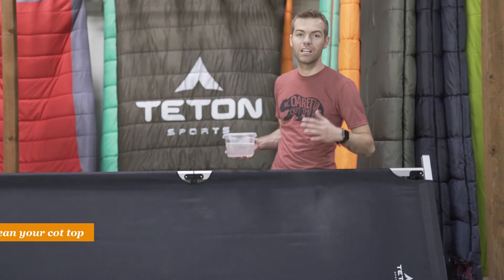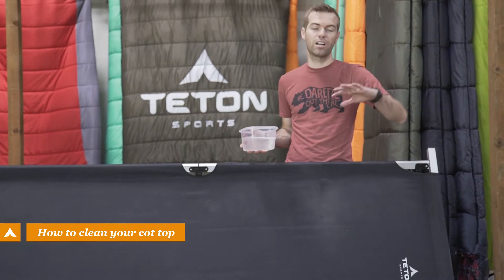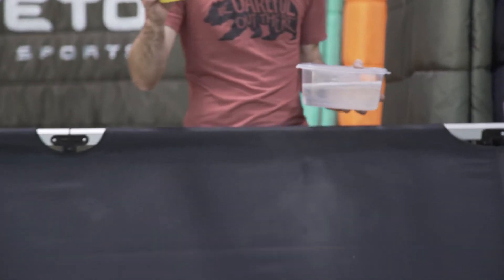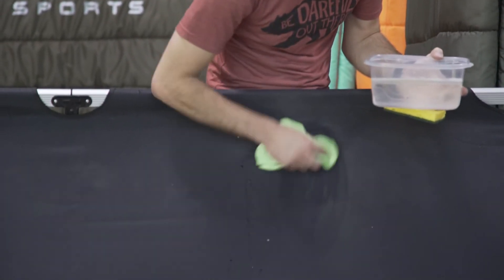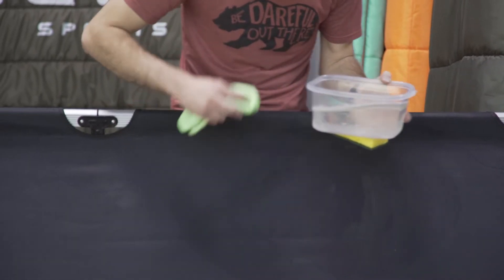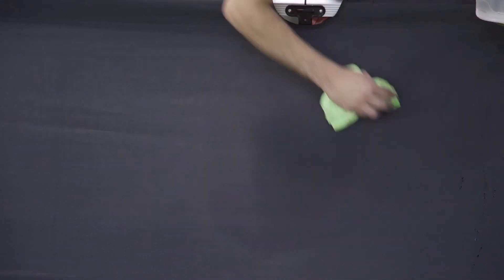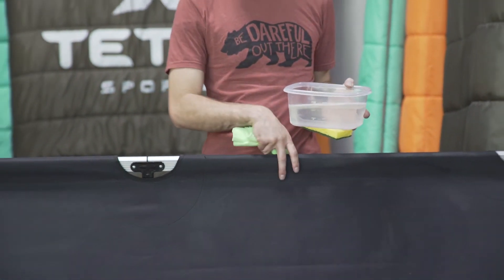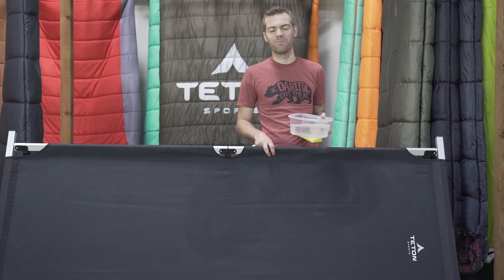How to clean your cot top